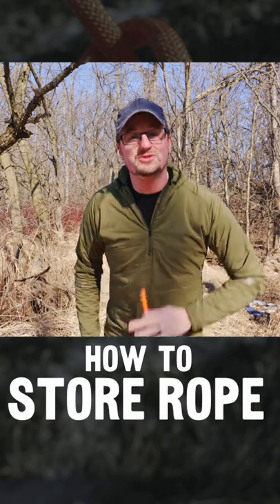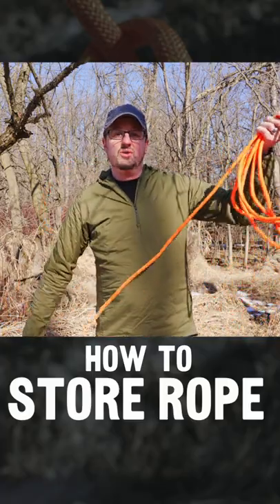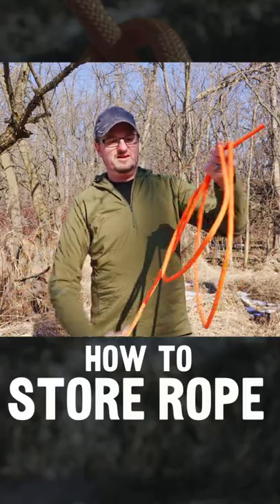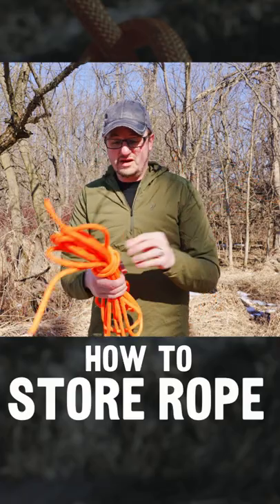How to Store Rope with NO SNAGS!